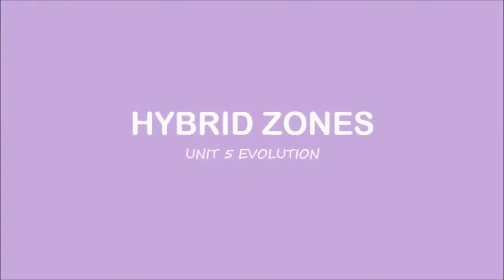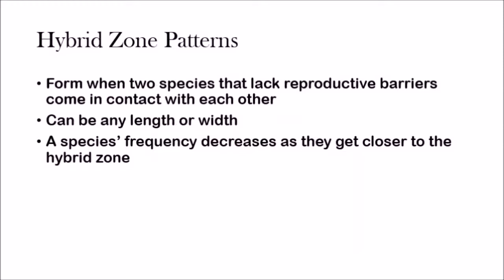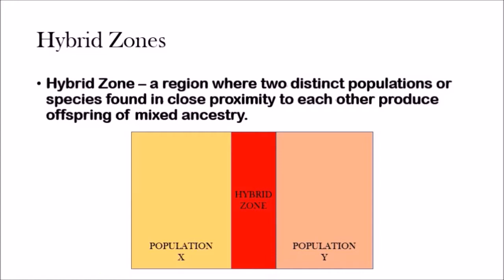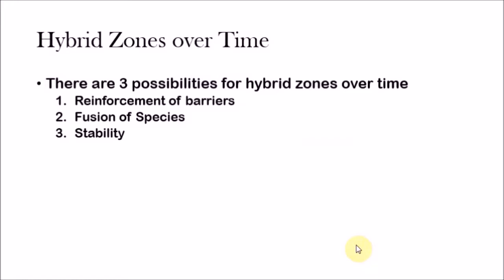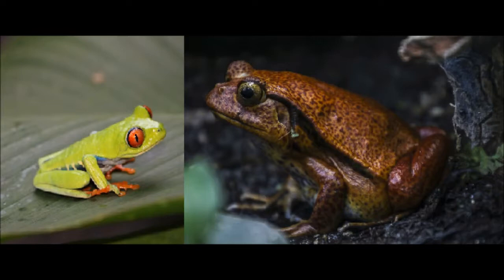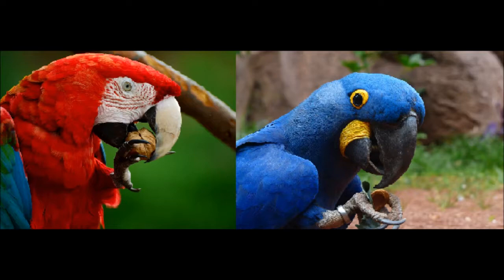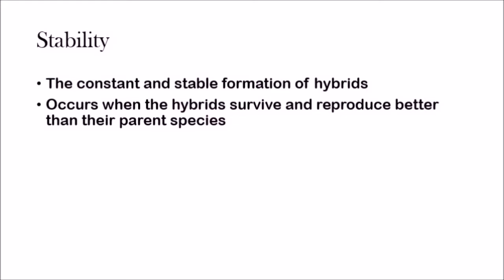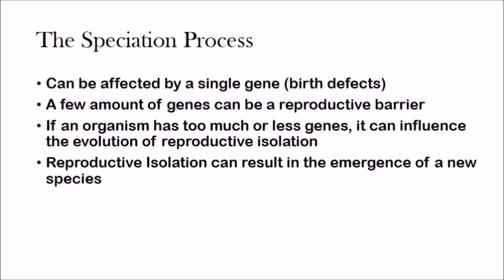AP Biology: Hybrid Zones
Shreyas discusses how different species can attempt to mate with each other, forming interesting regions called hybrid zones.